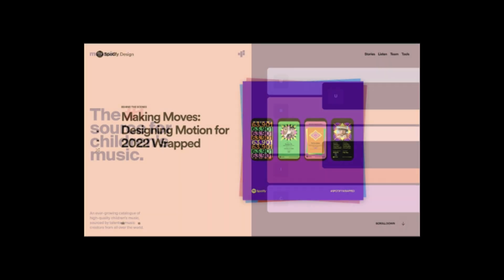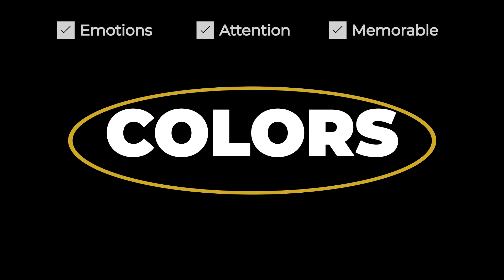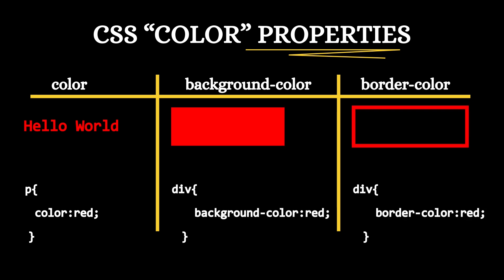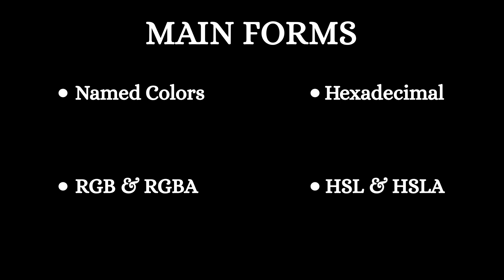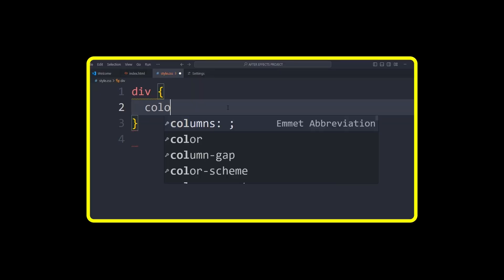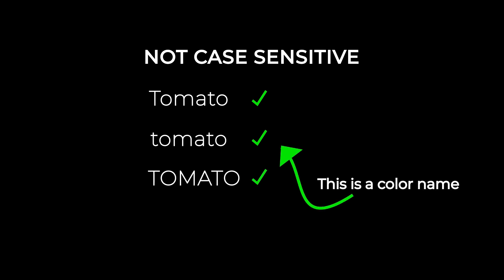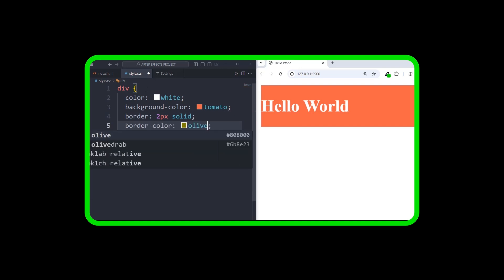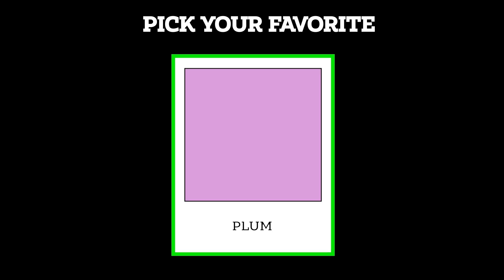How to Use CSS Colors Like a Pro: A Beginner's Guide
🎨 Master CSS Colors: Elevate Your Web Design Game!
In this video, you’ll discover everything you need to know about CSS colors. Learn how to choose, customize, and apply colors like a pro, whether you’re a beginner or a seasoned developer. From HEX codes to RGB and HSL, we’ve got you covered!

CSS Basics: The Ultimate Beginner’s Guide
Responsive Design: Tips for Modern Websites

About This Channel:
This channel is your go-to resource for learning web development, design, and coding. Whether you're just starting out or leveling up your skills, we’re here to help you succeed.